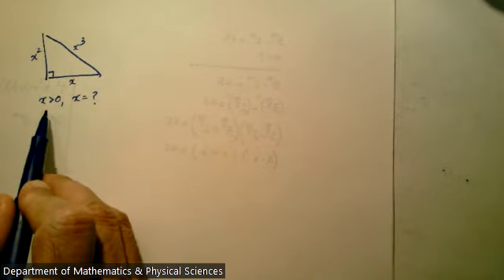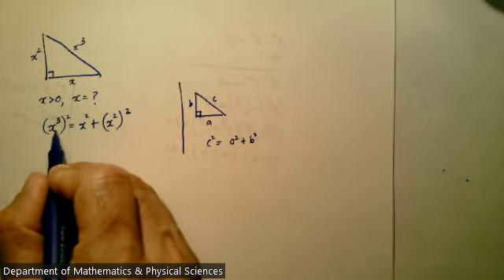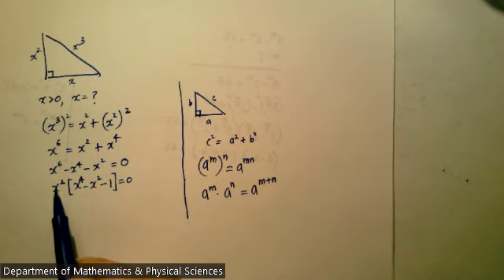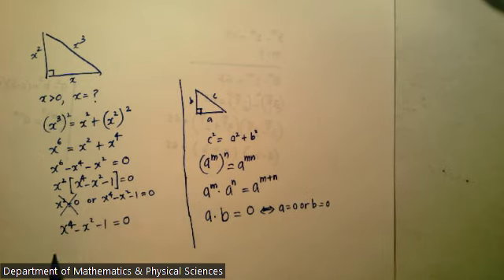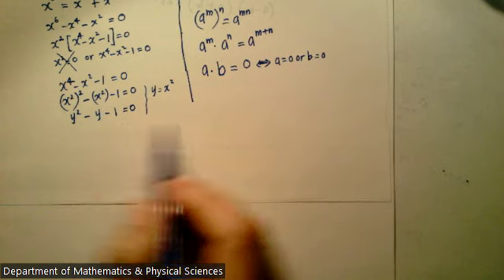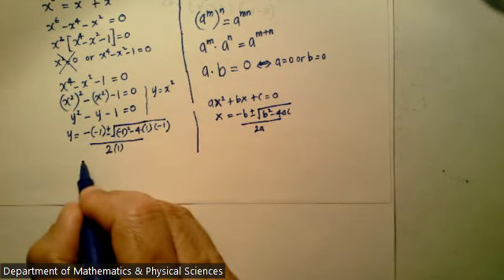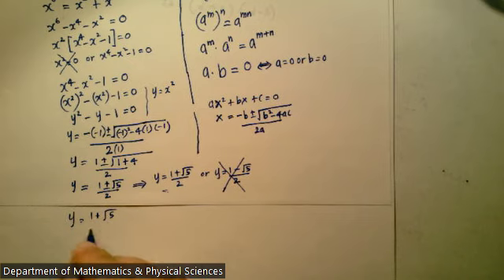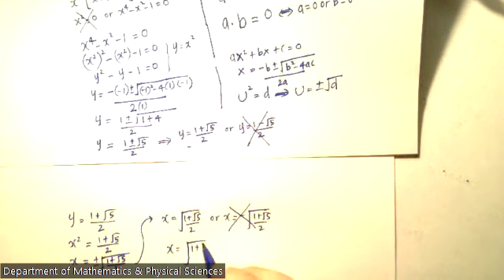Math Olympiad Problems | Pythagorean Theorem | Logical Reasoning | Math Curiosity | Can you solve?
Nice Math Olympiad Question that requires Pythagorean Theorem, Quadratic Formula, and logical reasoning skills to solve. This video will help anyone with math curiosity and in particular those who want to learn how to solve Math Olympiad Questions. This video will help to improve problem solving, critical thinking, and logical reasoning skills of viewers in general.